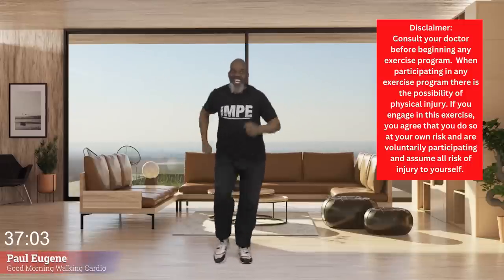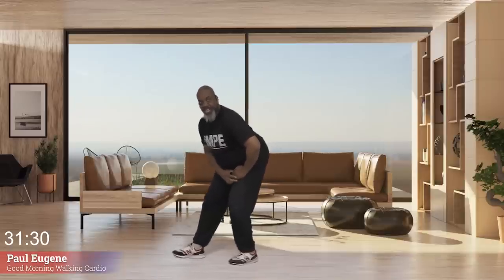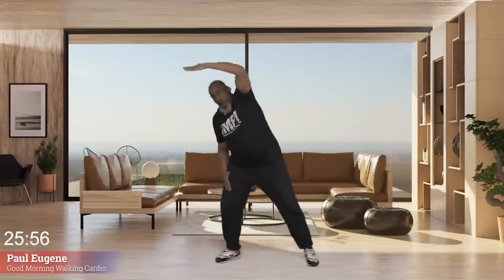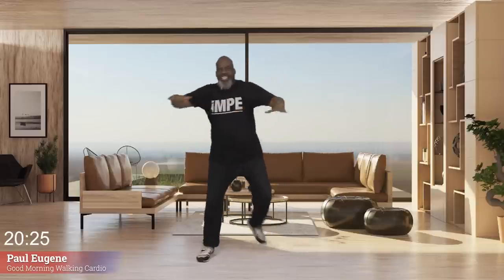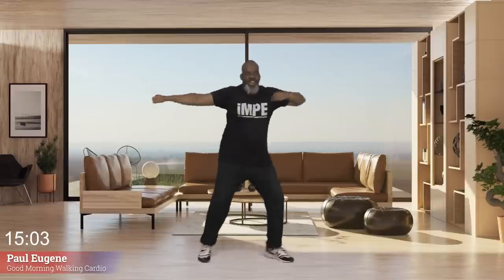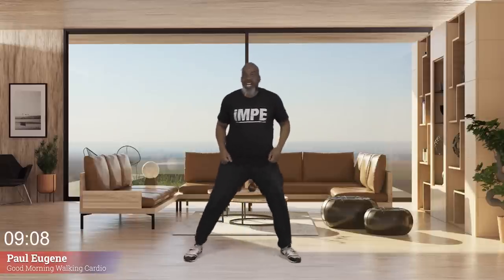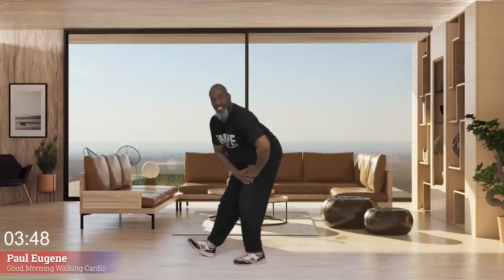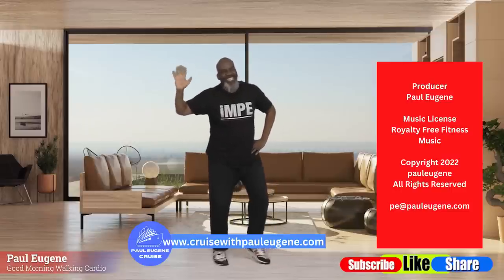GOOD MORNING, WALK JOG CARDIO AEROBICS ABS WORKOUT | 37 Min | Wake Up Your Body for an Amazing Day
Looking for a quick and easy morning aerobics cardio
 workout? Look no further! This 37-minute walking jogging cardio workout is perfect for starting your day off right and will help you wake up your body and get started on an amazing day.

If you're looking for a fat burner to help you lose weight, this morning cardio workout is perfect for you. It's low-impact and easy to follow and will help you burn calories and fat. You'll feel energized and amazing after doing this workout and will have an amazing day!

Join Me 7 Day Cruise to Eastern Caribbean Islands, St. Kitts, St. Thomas, Coco Cay Bahamas September 2023

Zoom Classes:
Mondays 10 EST - Chair Fitness with Dumbbell Strength
Saturdays 10 AM EST - Power Walk Aerobics with Dumbbell Strength
Sundays 7 PM EST - Stretch & Meditation